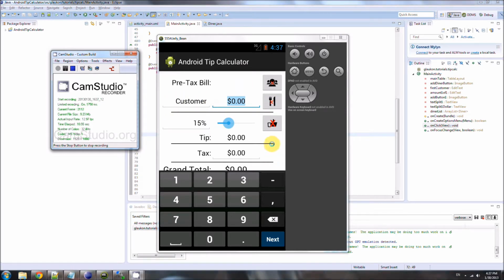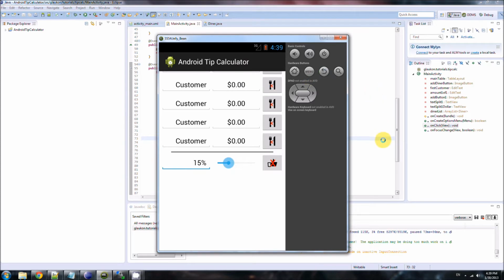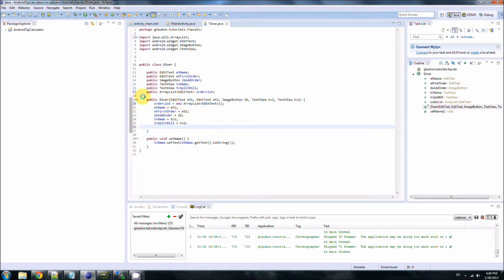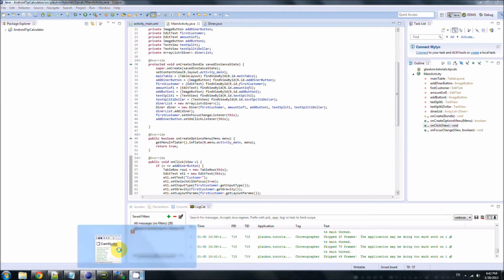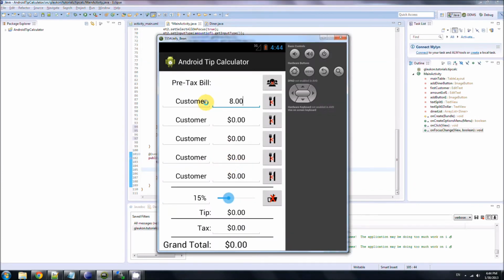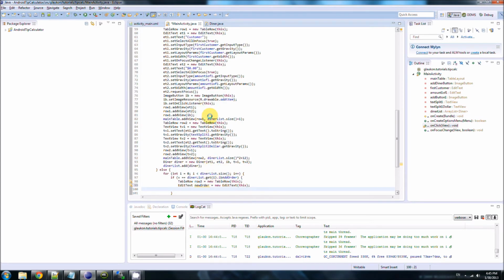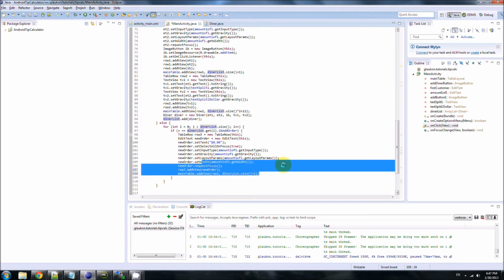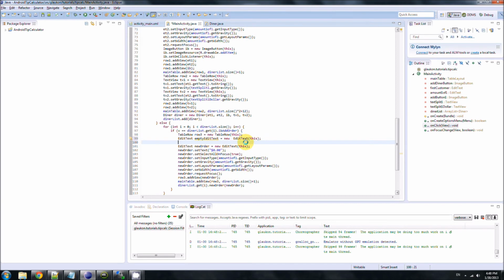Android Tip Calculator Tutorial, Chapter 3: Java - Part 9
Note: The Android Tip Calculator Tutorial has 3 parts:
1. Planning
2. User Interface
3. Java

In this particular video, we start working on the buttons that add new orders for the Diners.

As always, free music generously provided by the talented:
"Nile's Blues"
"Mining by Moonlight"
"Easy Lemon"